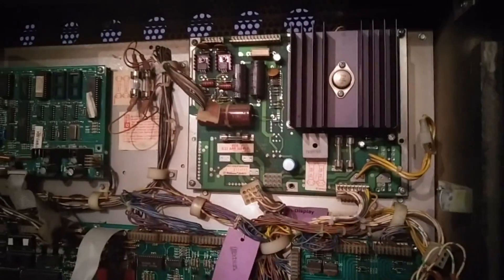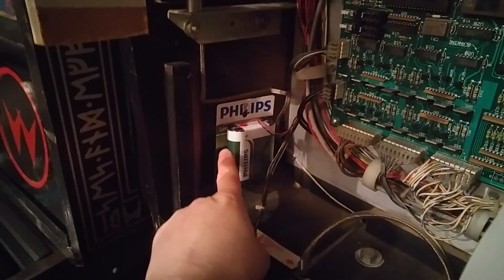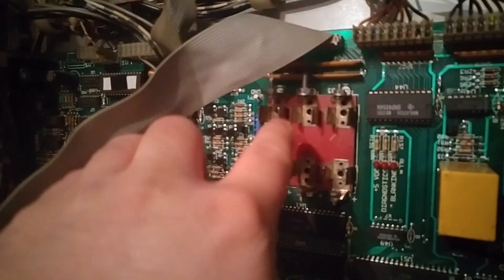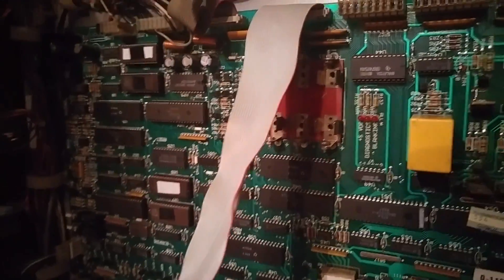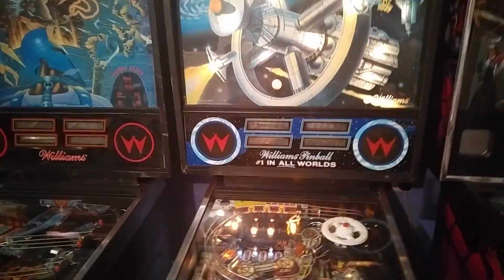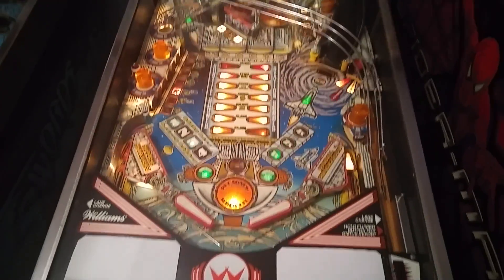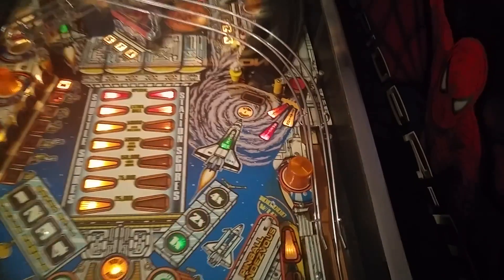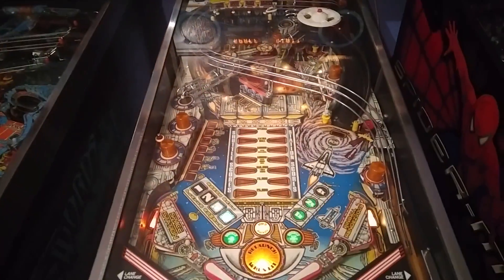Space Station PSU Repair Update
Just a quick follow up from the previous video showing the PSU repair